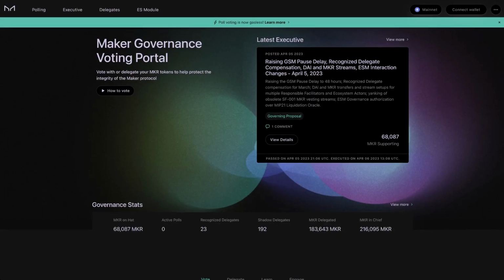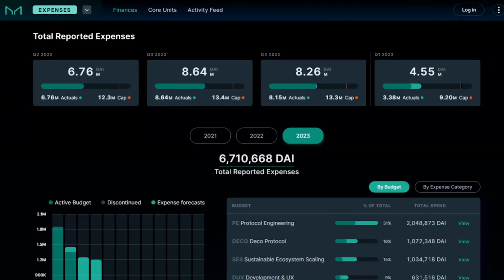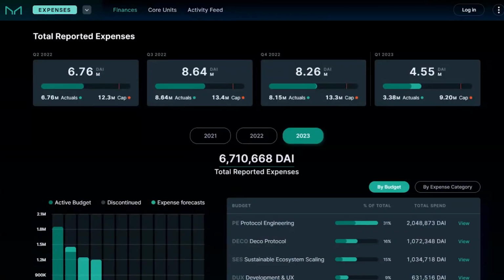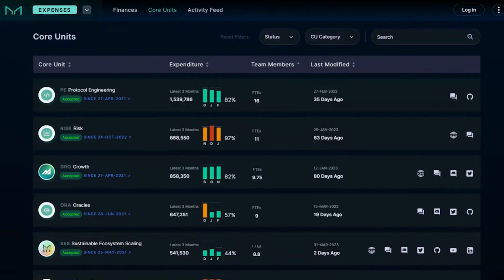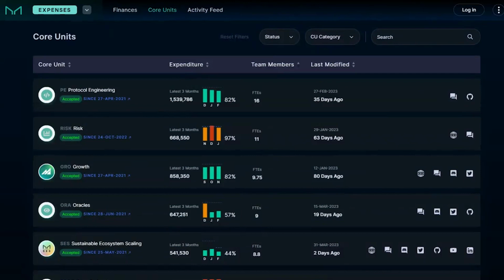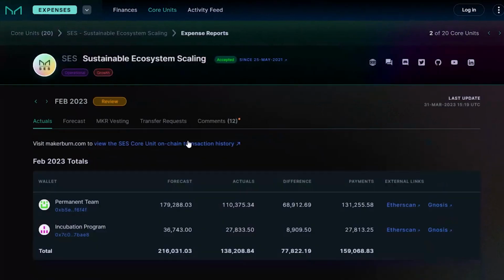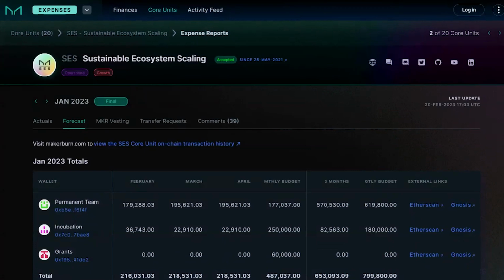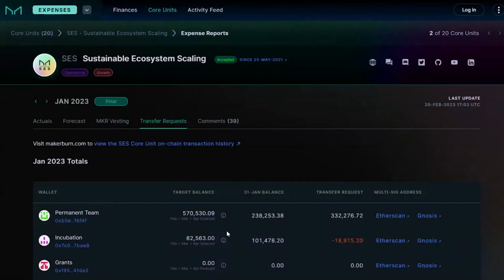MakerDAO SES – Removing barriers between decentralized workforce, capital, and work | ep.50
Wouter Kampmann, Co-Founder at MakerDAO Sustainable Ecosystem Scaling (SES) – a Core Unit that focuses on sustainably growing the Maker Protocol’s moats by removing barriers between decentralized workforce, capital, and work – joined us for an episode to discuss the basics of Maker and the SES Core Unit.

In this episode we cover how Maker is structured as an on-chain organization and break down the current state of its operations, after which we dive into the details behind the MakerDAO ecosystem performance dashboard; we discuss the purpose of the dashboard, the roles of different Core Units, different levels of expense reporting, how budgets are determined, and more.

Timestamps:
00:00 Introduction
00:55 MakerDAO and the DAI stablecoin
03:03 What are Core Units?
03:33 The Sustainable Ecosystem Scaling Core Unit
04:40 The expenses dashboard & its purpose
07:05 How is MakerDAO structured as an on-chain organization?
09:42 Overview of the different Core Units & what they do
12:45 How are the budgets for Core Units determined?
15:30 How have budgets and headcount developed over time?
17:06 Overview of Core Unit expense reports
19:42 Forecast & MKR Vesting -tabs
21:20 Auditor cycle – quality control and auditing of expense reports
24:40 What’s next for MakerDAO?

The information provided in this episode does not constitute investment advice, financial advice, trading advice, or any other sort of advice and you should not treat any of the website's content as such. Token Terminal does not recommend that any cryptocurrency or token should be bought, sold, or held by you. Do conduct your own due diligence and consult your financial advisor before making any investment decisions.